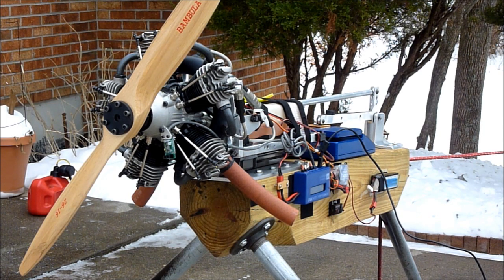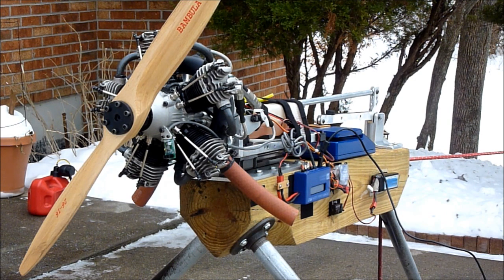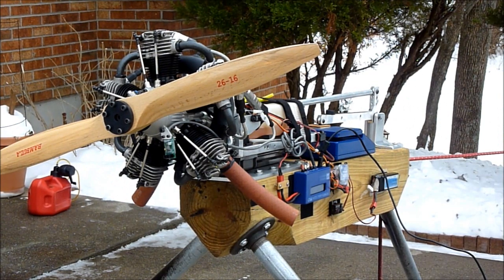RCS150 - Testing 1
Frank Tiano loaned this engine to us (RC Sport Flyer) to test it for a magazine article review, after purchasing it from Troy Built Models.  Also, TBM loaned us the propellers used in our testing.  This first test is with a Bambula 26X16 2-blade propeller.  It turned just under 5000 RPM producing about 34 lb thrust.  The sound is so sweet it gives you chills (even better in person than from the video!).